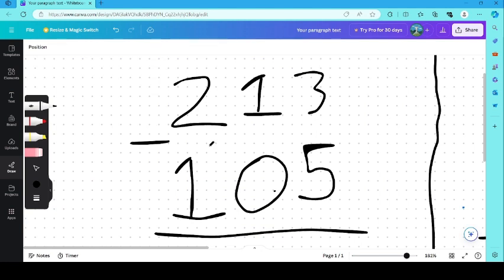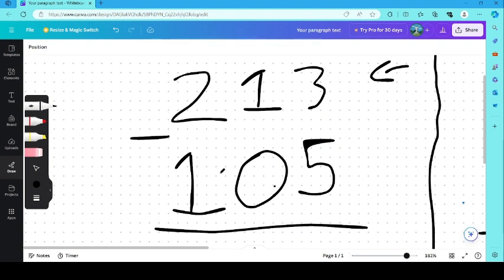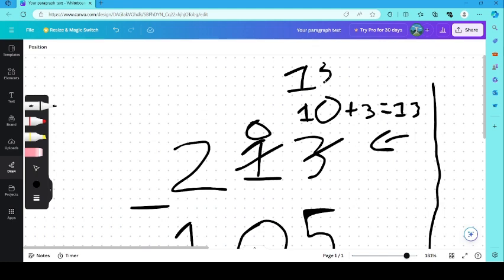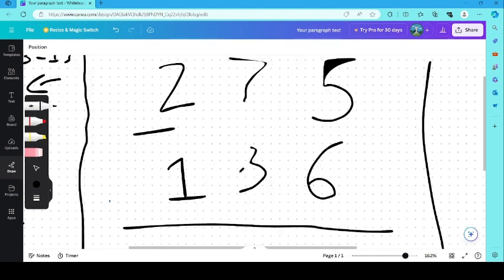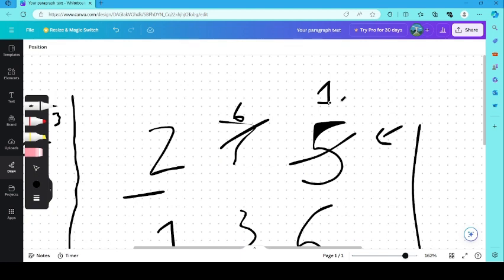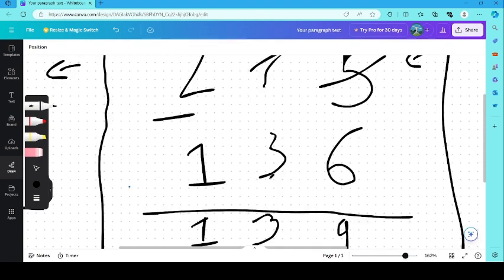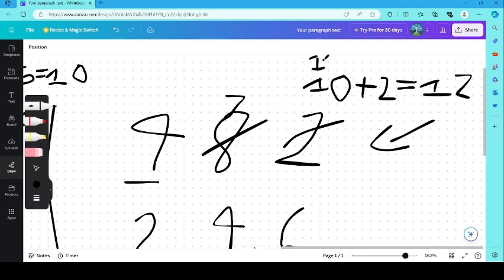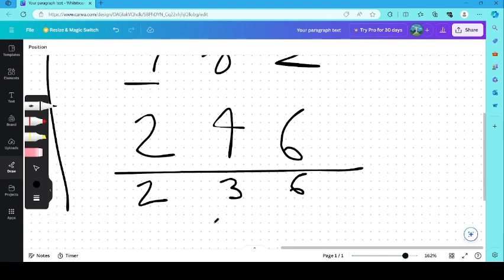3‑Digit Subtraction WITH Regrouping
📘 Video Summary:
This video gives students clear practice with 3‑digit subtraction with regrouping.
🔢 Focus: Practice with 3‑digit subtraction problems that require regrouping.
🧮 Questions included:
362 − 148 = ?
417 − 235 = ?
706 − 322 = ?

✅ Answers shown:
214, 182, 384

“Keep practicing, keep learning, and keep revving up your MATH power with Rev Up Learning.”